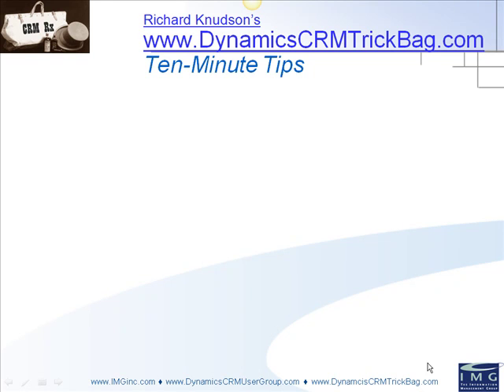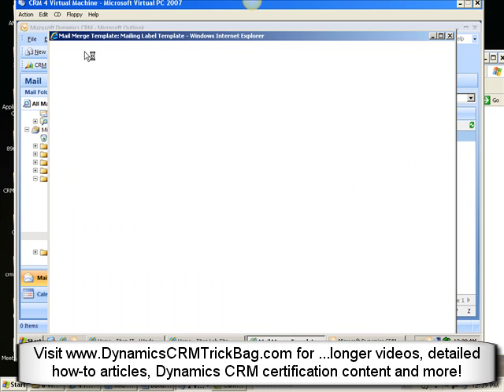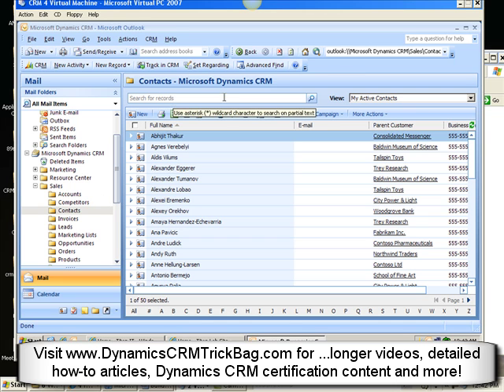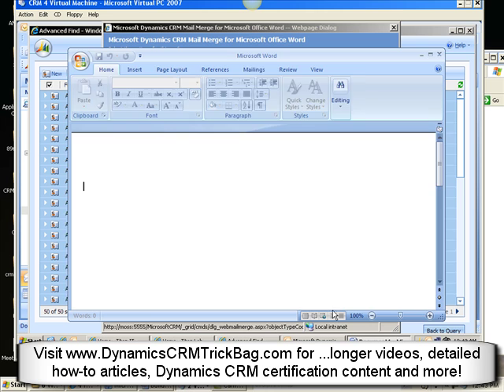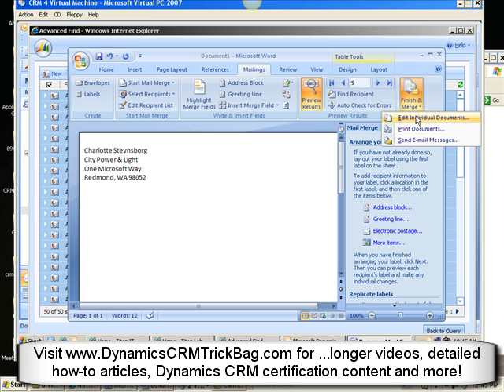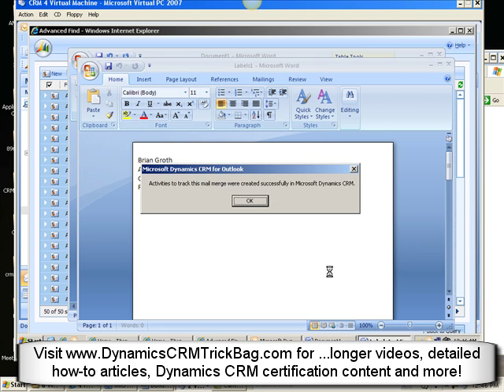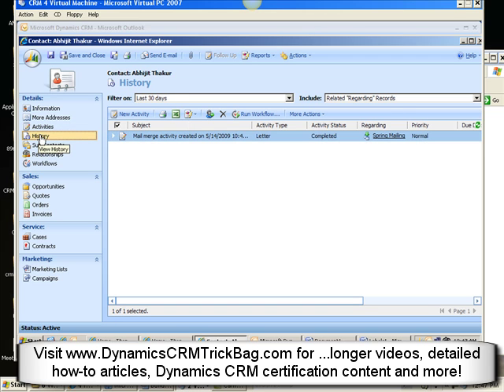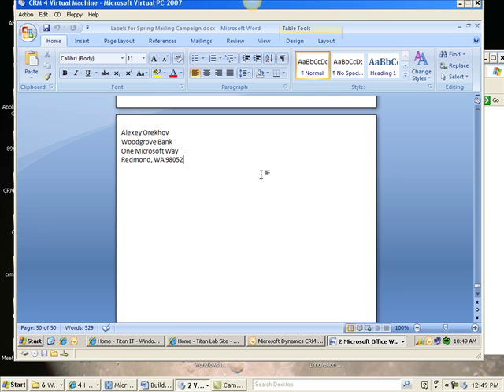Mailing Labels and Mail Merge in Dynamics CRM 4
In CRM 4, you can do mail merge using the web client...but that's not your best option! In this video, Dynamics CRM expert Richard Knudson shows you how to use the Outlook client for this, and why you should take that approach if you can.